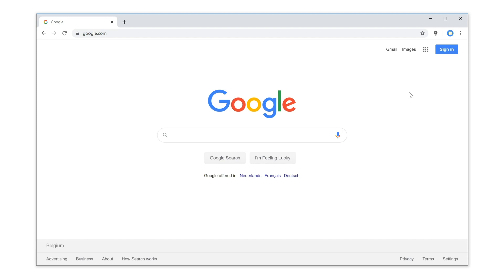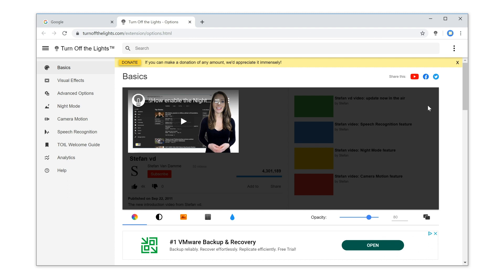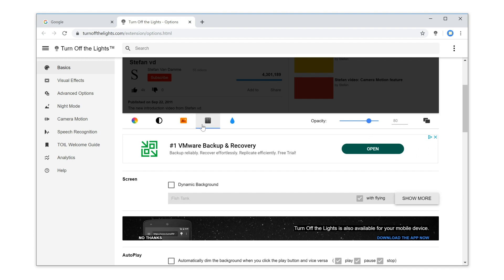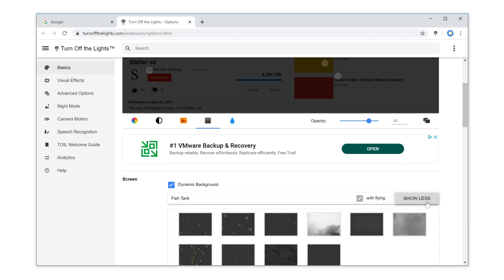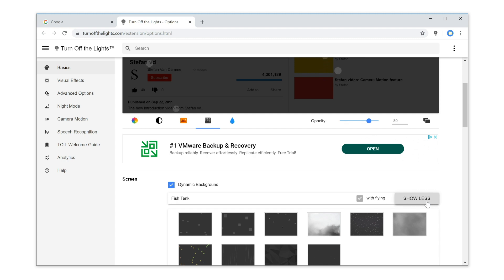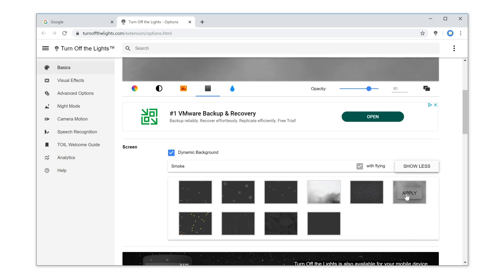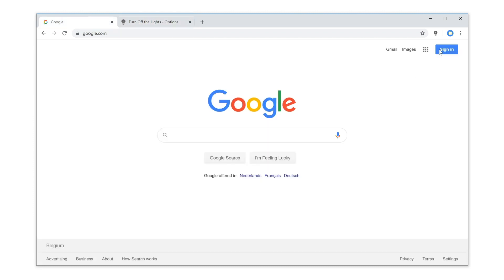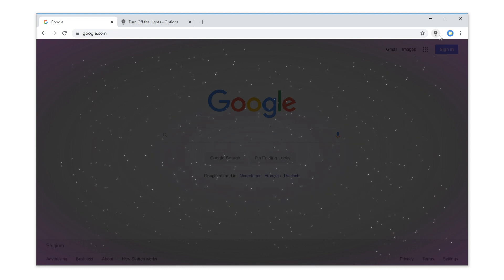🔵How change the Dynamic Background feature in the Turn Off the Lights browser extension?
The animated background to get an entertainment feeling like never seen before while playing a YouTube video. Thanks to Turn Off the Lights Browser extension.

Did you know you can get an animated dark layer when you do the lights off? Give it a try! To enable this feature in the Turn Off the Lights browser extension, click right on the gray lamp button, and select "Options". Then, in the Turn Off the Lights Options page, you see many options to customize the dark layer.
 And if you click on this icon, you can show the animated layer called "Dynamic Background". Now, enable the Dynamic Background checkbox. And below you can choose between 10 animated layers.
 If you want to choose for that dynamic background, click on the button "apply". And on the top, you see a live preview of that animated dark layer.
 Let choose now to one of my favorite dynamic backgrounds. The stars.
And if you open a website, and click on the gray lamp button, now you see the beautiful dynamic background.